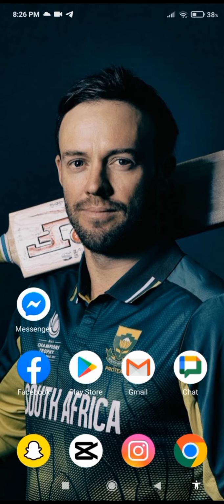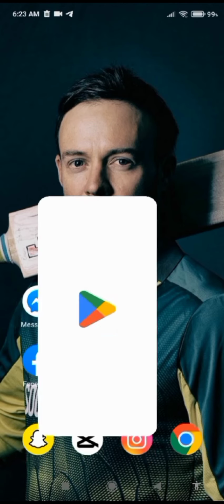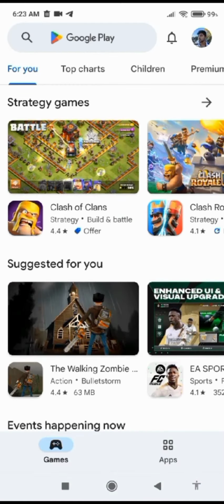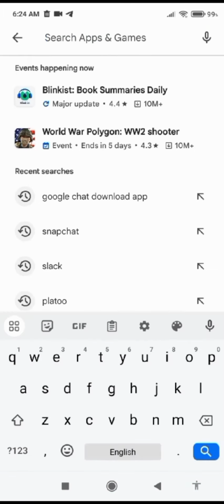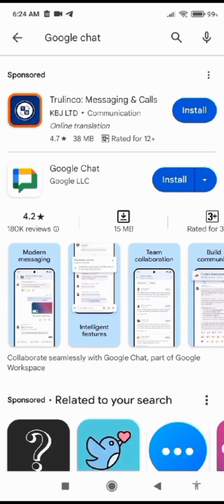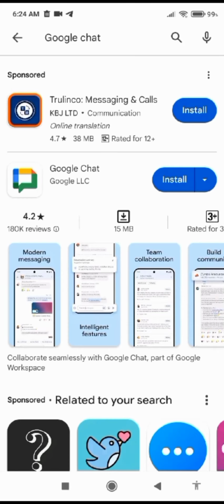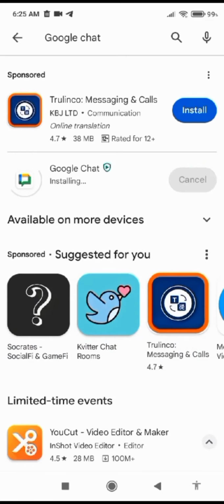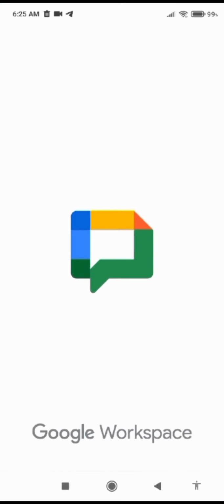How to Download Latest Google Chat Update 2024?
Keep your communication tools at their best by learning how to download the latest Google Chat update. Whether you're seeking new features or improved performance, our step-by-step tutorial ensures a seamless update process. Watch now and enhance your messaging experience with the latest features!